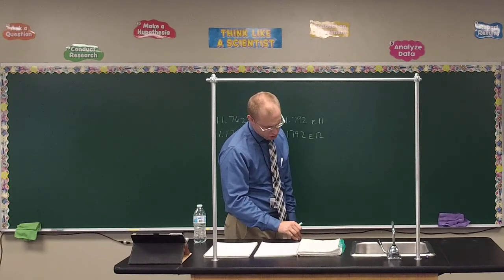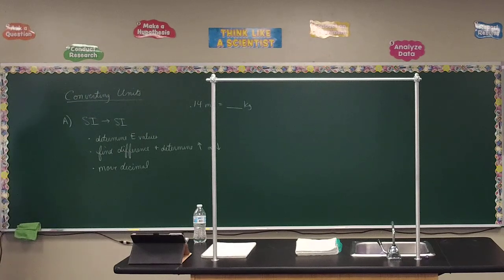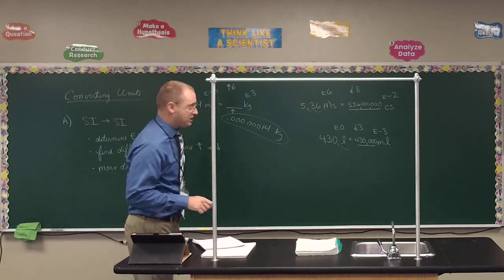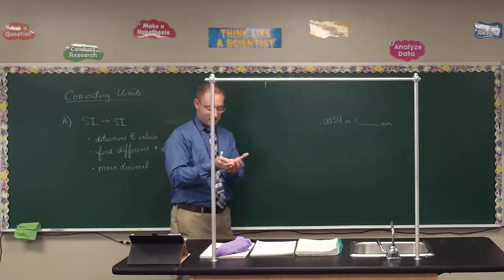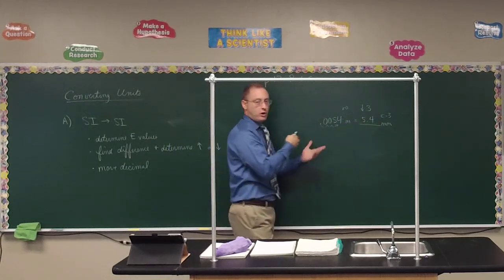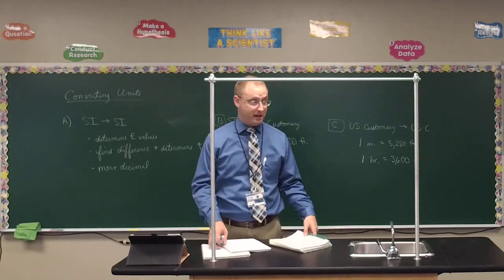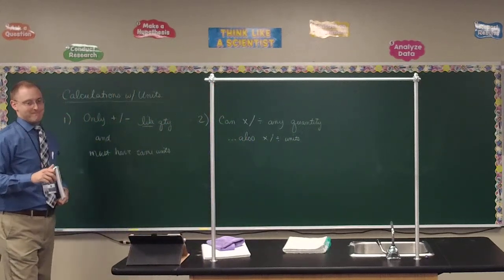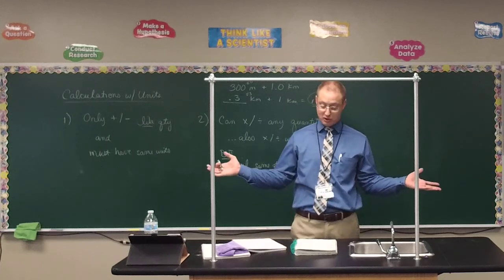Physics Lesson 3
*** Take Quiz 1 before starting the video. ***